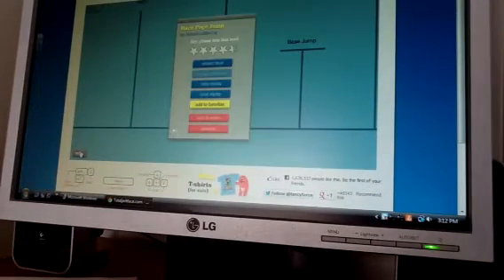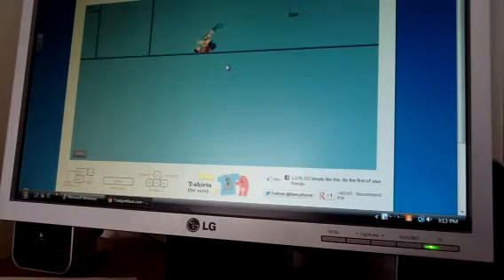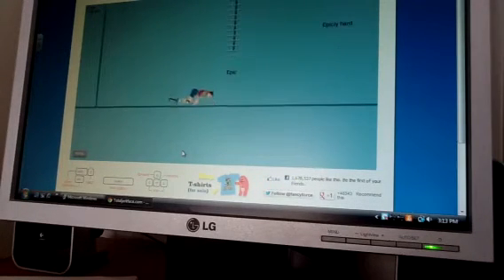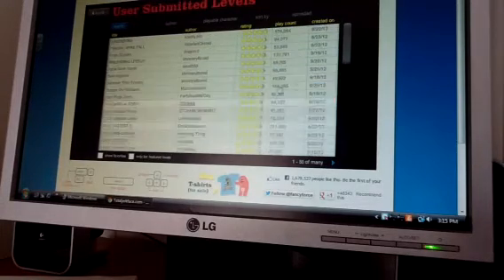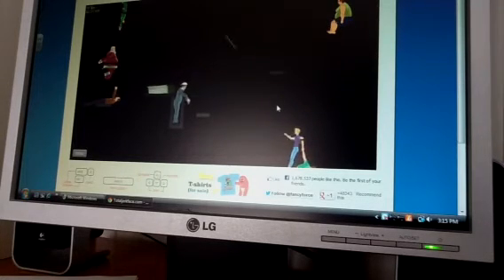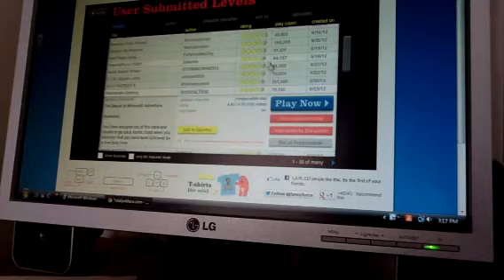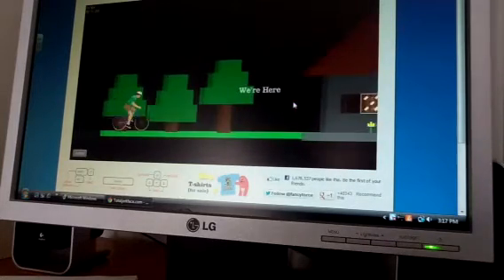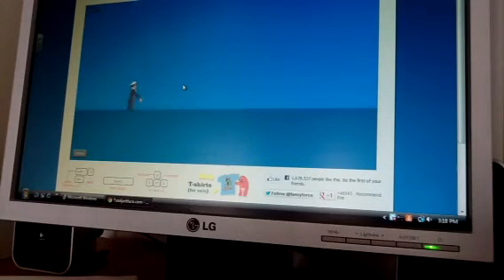Happy wheels 3 I got killed by jellyfish